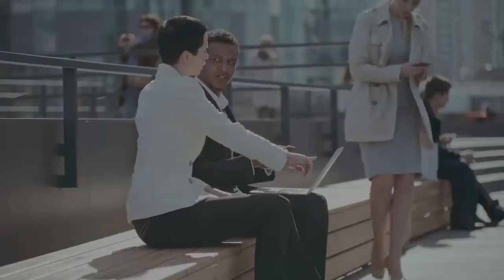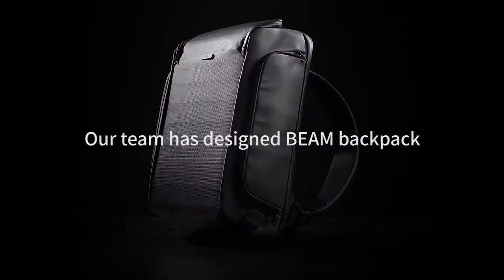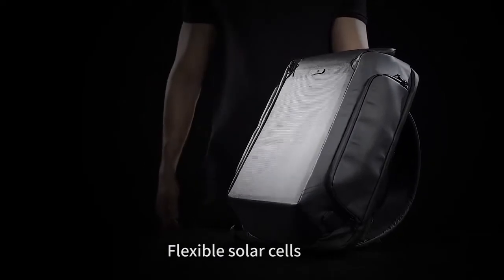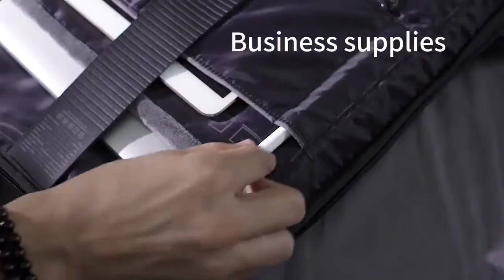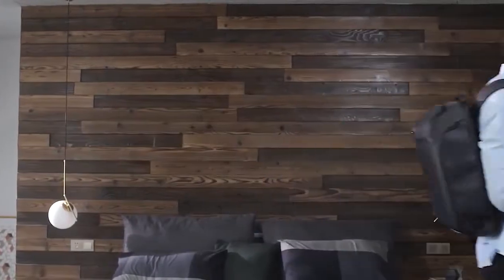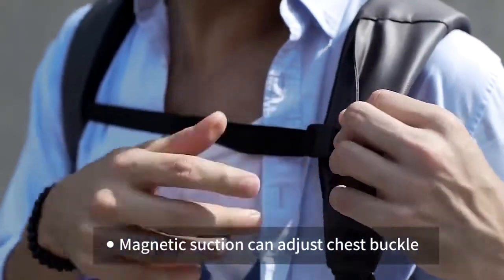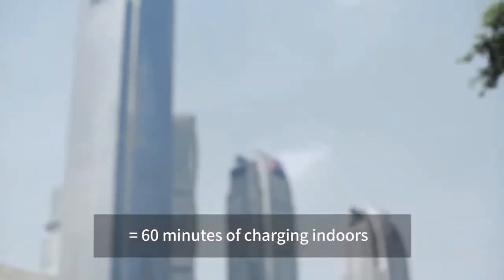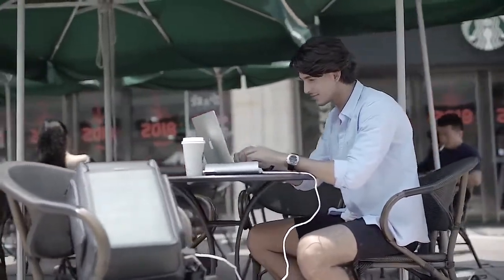Kingsons Beam Backpack The Most Advanced Solar Power Backpack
Harness the Sun with The Beam Backpack by Kingson
Miasolé Solar Cells: 5V-11V; 0.1A-1.7A peak charging current. Converts solar energy into electrical energy. Charge on the go!
Unique USB Ports: One USB charging port along with a micro USB charging port.
Durable Material: Water resistant and durable fabric with metal zippers, ensures a secure long-lasting usage everyday.
Ergonomic Design: Lightweight material, thick soft multi-panel ventilated padding gives you maximum back support. Adjustable shoulder straps.
Storage Space: One separate large compartment holds 15.6 Inch Laptop plus 10.1 Inch tablet storage. One spacious packing compartment for daily necessities. Dual quick access side pockets for water bottle, umbrella and smaller objects.
Key Features:

Waterproof Beam backpack is fully waterproof and features YKK Water Resistant Zipper
Reflective Logo The LED illuminates in sun or shade, day or night, and when charging your devices.
Ergonomic Design Beam backpack's ergonomic design and compression shoulder straps stabilizes weight and support your lower back. A traditional backpack pulls down on shoulders and concentrates weight on the lower back.
Anti-theft Buckle The anti-theft buckle system allows you to lock the buckle around anything, whenever, wherever.

Miasolé - Flexible Solar Cells

CIGS solar cells:
Copper Indium Gallium Selenide (CIGS) is a thin-film solar cell used to convert sunlight into electrical power.

Technology:
This technology has a conversion efficiency of 19.2%. It sets the world record for CIGS sputtering technology. It adheres directly to surfaces and is lightweight, ultra-thin and flexible, making it an excellent power source for solar-powered products like backpacks.